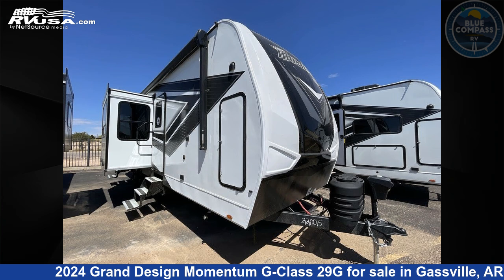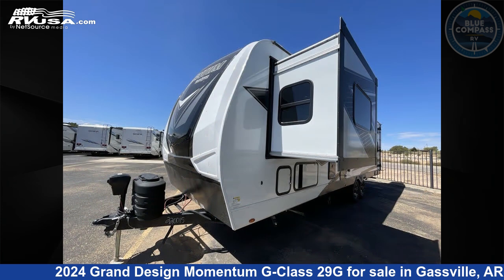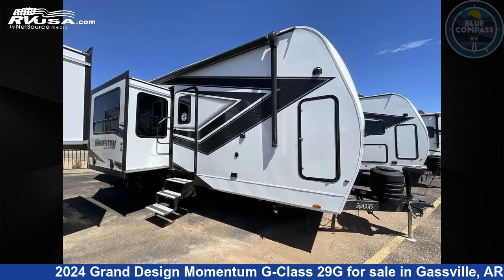Eye-catching 2024 Grand Design Momentum G-Class Toy Hauler RV For Sale in Gassville, AR | RVUSA.com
This 2024 Grand Design Momentum G-Class 29G is a Toy Hauler RV. It is located in Gassville, AR 72635 and is offered for sale by Blue Compass RV Gassville. This New Grand Design Is 33' 0" in length and features sleeps 6, Slideout, and 90 gal fresh water capacity. The floorplan layout of this Toy Hauler features Bath and a Half, Two Entry/Exit Doors.